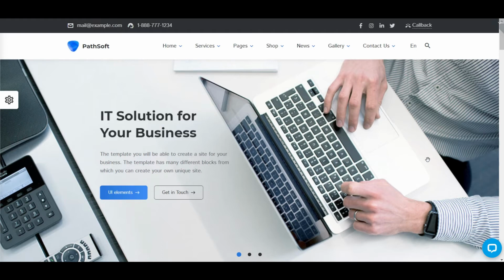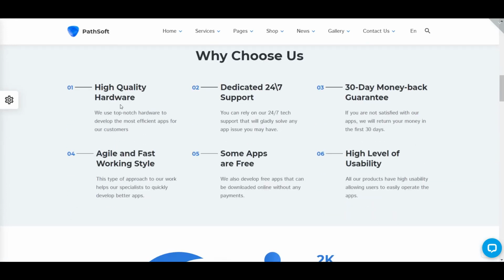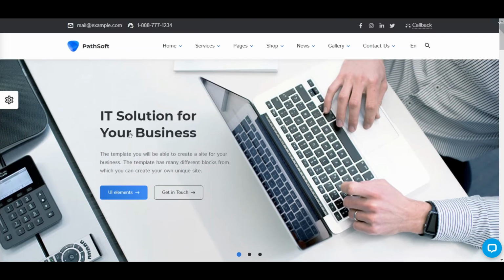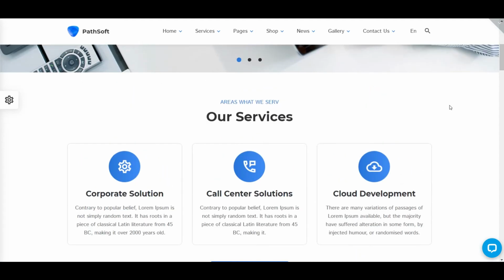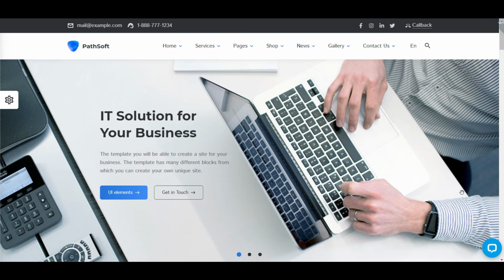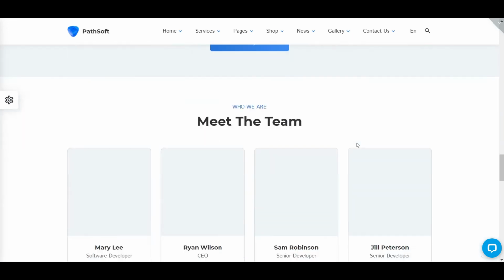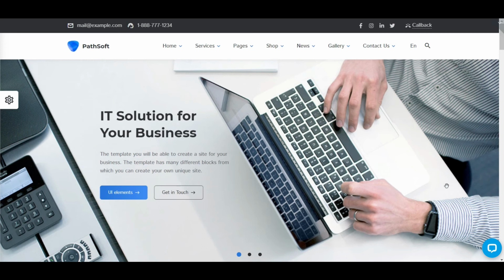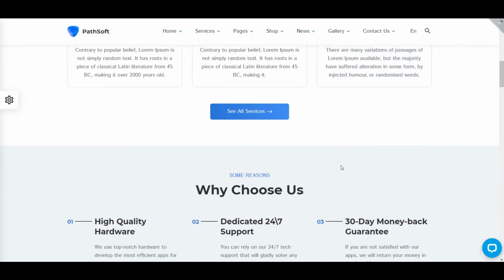6 Design Principles | Explained with simple examples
UX Design Principle is very important aspect in any web and mobile application. It's like the rules and guidelines for UX and Visual designers.
Design principles are widely applicable laws, guidelines.

In this video I have covered the 6 vital Design principles along with simple examples.